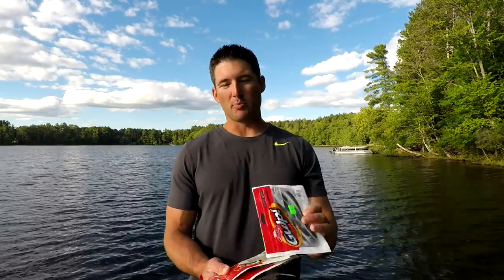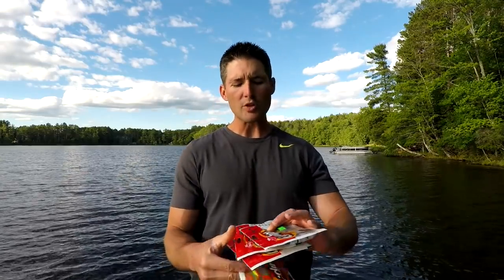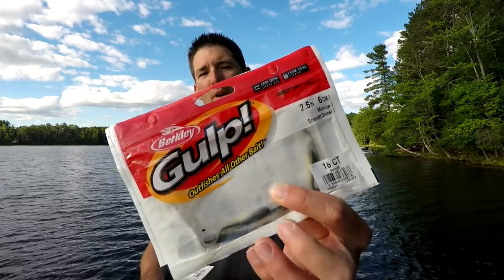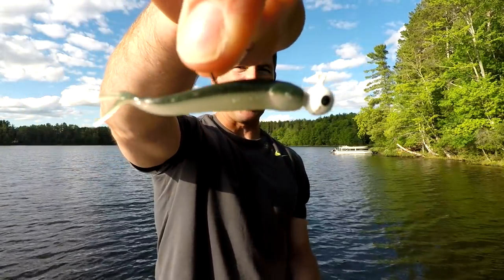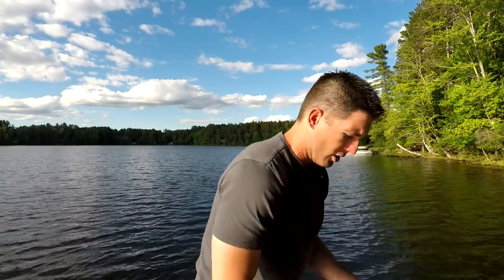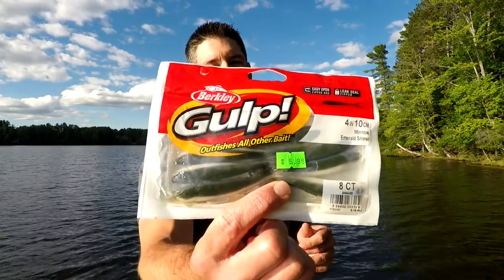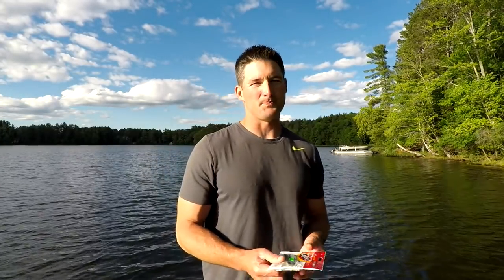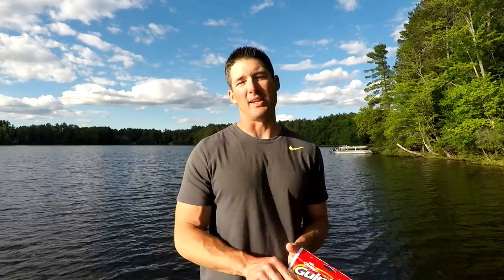Best Summer Walleye Lure / For Those Who Like Fast Action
What Summer Walleye Lure produces quick strikes? In this walleye fishing tips video Dan gives a lure that makes walleye bite. This Lure triggers strikes form walleye quickly. In this walleye fishing tips video Dan shows how to snap jig this lure to get more bites. He also talks about the best jigs to fish the Berkley gulp minnow. The Berkley gulp minnow is a great summer walleye lure for many different lakes and reservoirs.